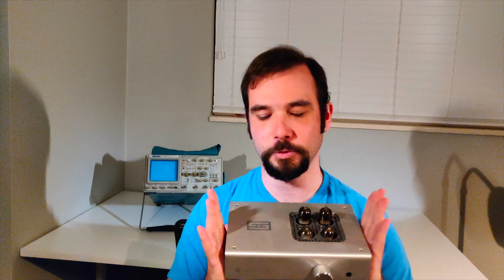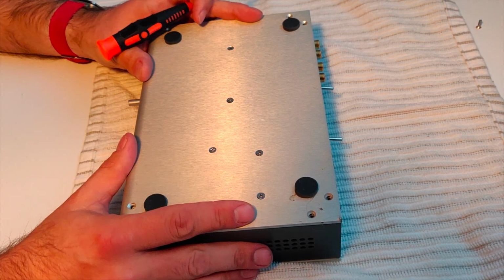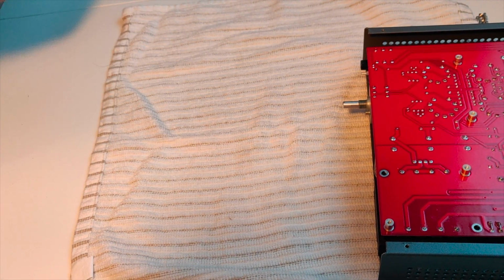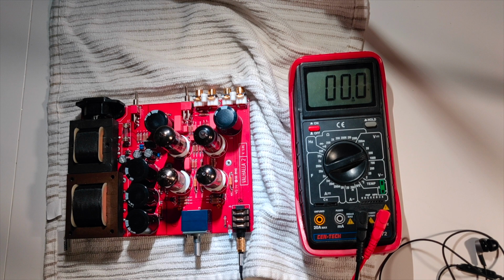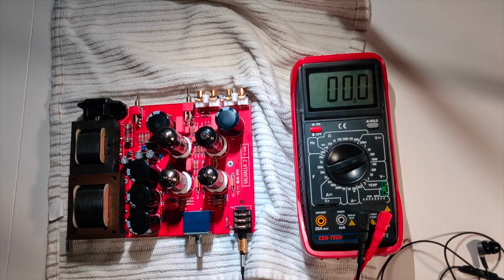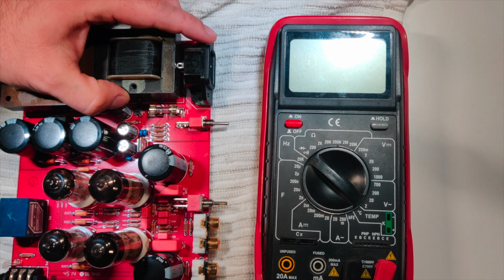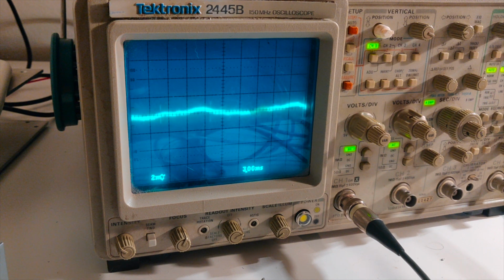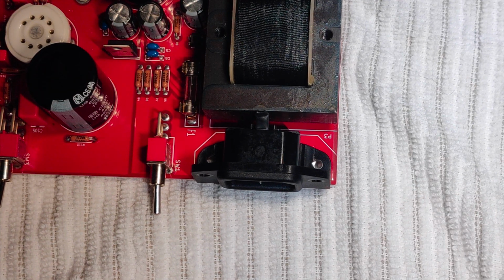Troubleshooting a Schiit Valhalla 2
This is an introduction to my restructure and reformat, and then we look at my Schiit Valhalla 2, which is exhibiting an intermittent crackle noise on warm up.